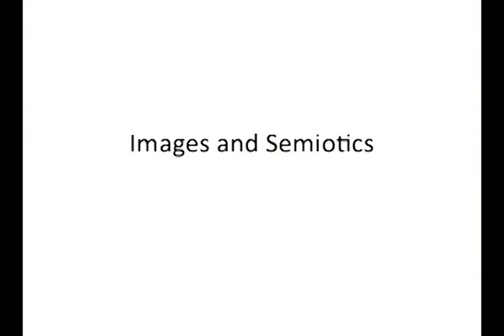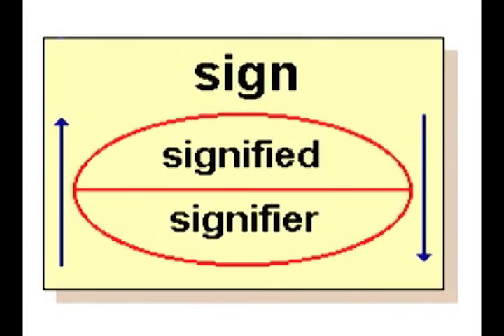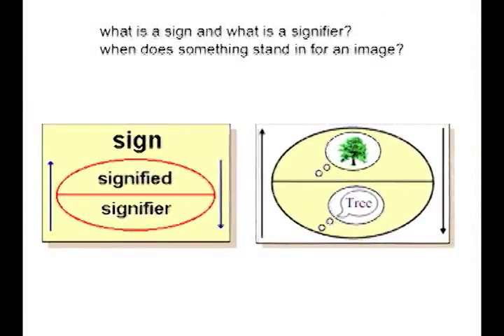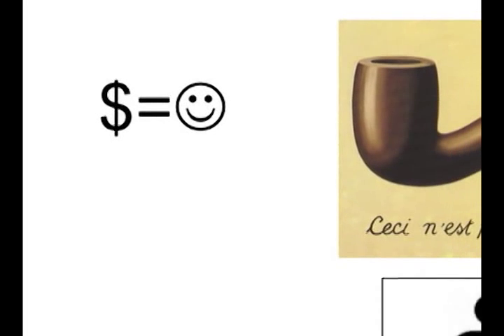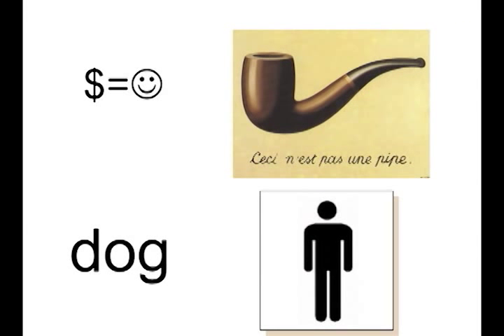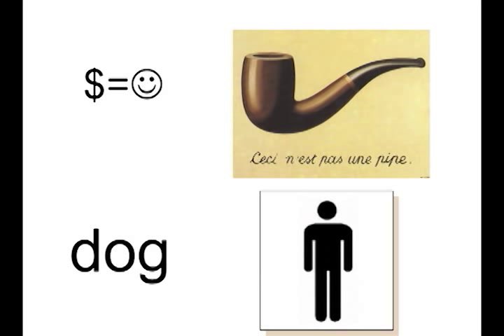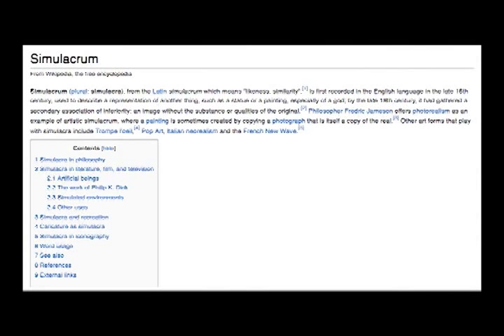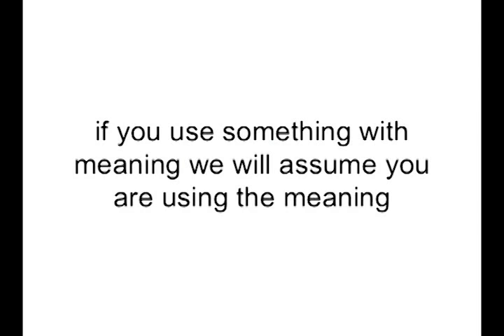Image 2 of 4 - Art, Technology and Media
ATM Lecture Image: 2 of 4